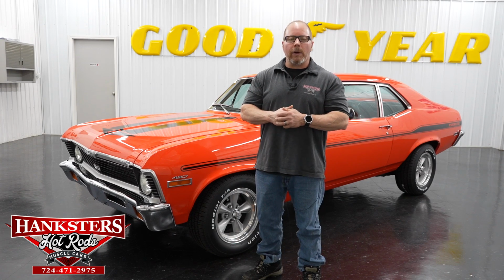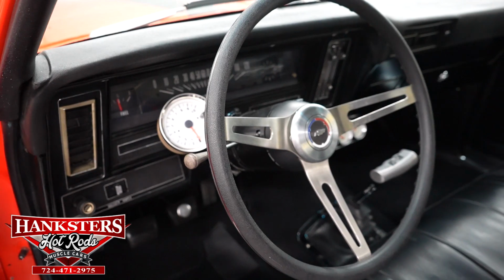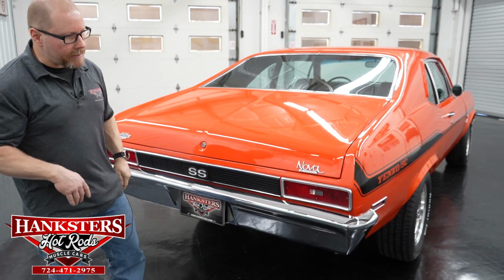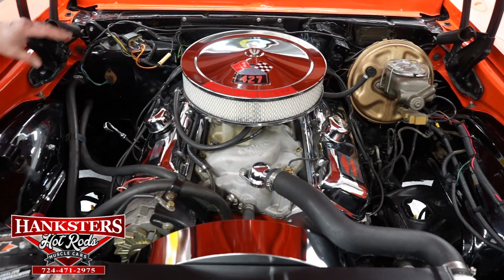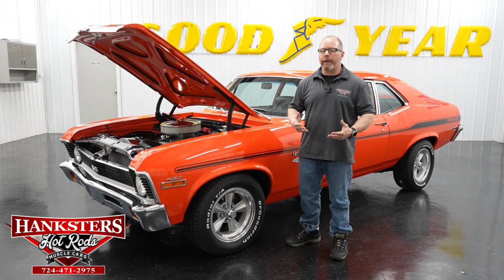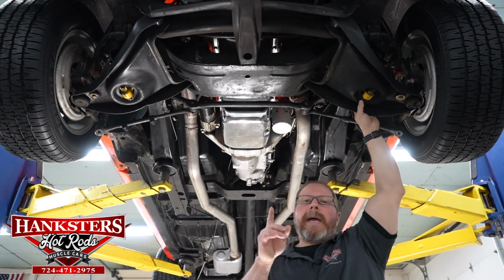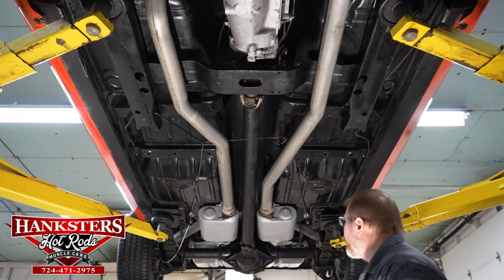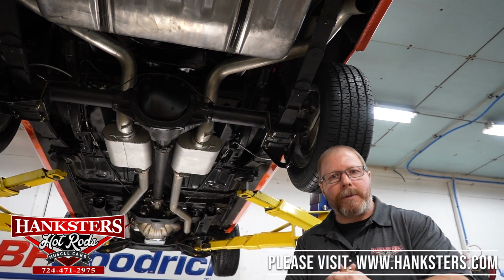1971 CHEVROLET NOVA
~ASKING $59,900~

Power Brakes. Power Steering. 120mph Speedometer. 15 Inch Wheels. 2.76 Gear Ratio. 4-Wheel Disc Brakes. 427cid Big Block Chevrolet Engine. 6-Blade Cooling Fan. 750cfm Carburetor. Aluminum Radiator. American Racing Wheels. BFGoodrich Radial TA Tires. Black Carpeting. Black Dash. Black Door Panels. Black Headliner. Black Vinyl Interior. Bright Window Trim. Chrome Air Cleaner. Chrome Fan Shroud. Chrome Front and Rear Bumpers. Chrome Oil Pan. Chrome Valve Covers. Drilled and Slotted Front Rotors. Drilled and Slotted Rear Rotors. Driver and Passenger Side Mirrors. Dual Exhaust. Edelbrock 1411 4-Barrel Carburetor. Electric Choke. Equus Oil Pressure Gauge. Equus Voltmeter. Equus Water Temperature Gauge. Front Bench Seat. Front Sway Bar. Front Tires: 225/60/15. GM 10-Bolt Rear End. HEI coil. HEI Distributor. HEI Ignition. Hurst 4-Speed Floor Shifter. Kenwood AM/FM/CD/Bluetooth/Aux. Mechanical Fuel Pump. Muncie M21 4-Speed Manual Transmission. Orange Exterior. POSI Rear End. Rear Air Shocks. Rear Bench Seat. Rear Disc Brakes. Rear Package Tray Speakers. Rear Tires: 225/60/15. Seat Belts. SunPro Column Mounted Super Tach. Weiand Aluminum Intake. Front Disc Brakes.